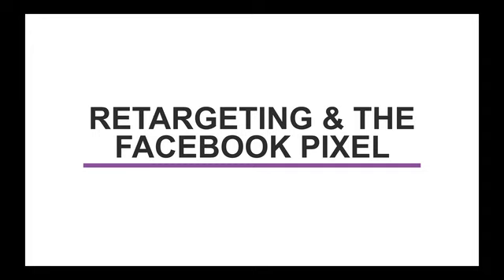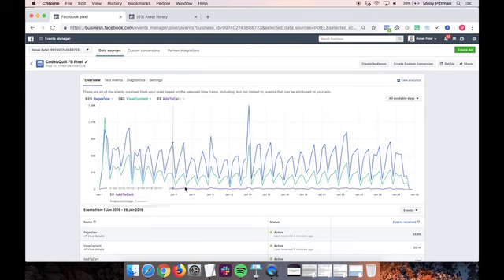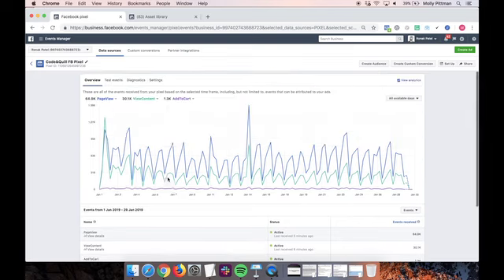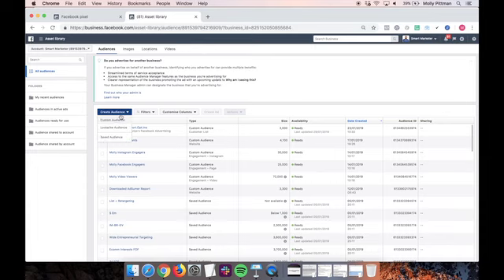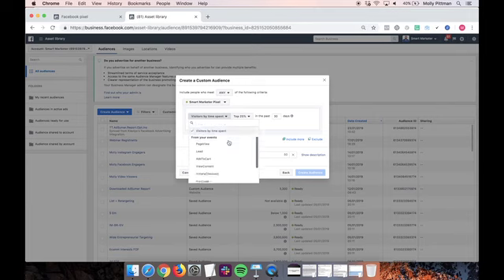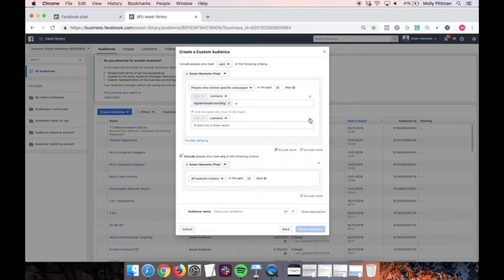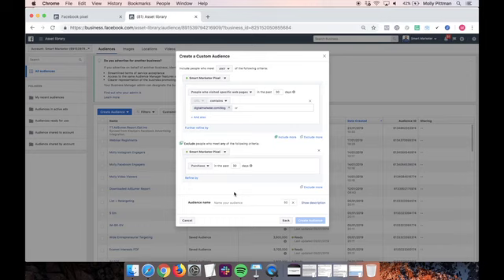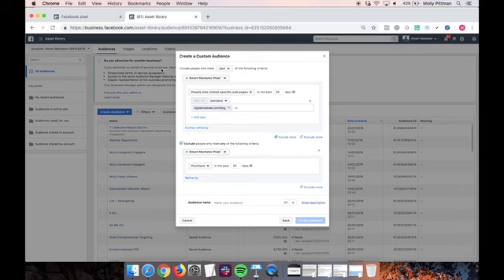Facebook Deep Dive 08 Certification 01 2018 PTM Module 4 Intro Retargeting and the Facebook Pixel